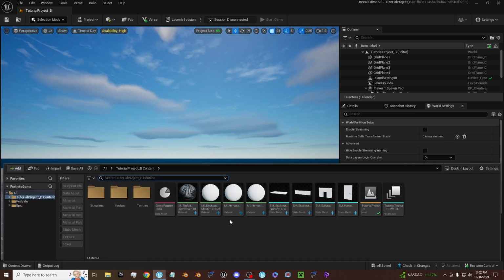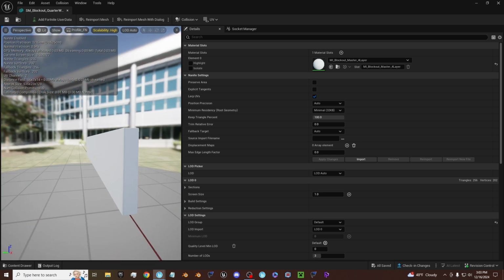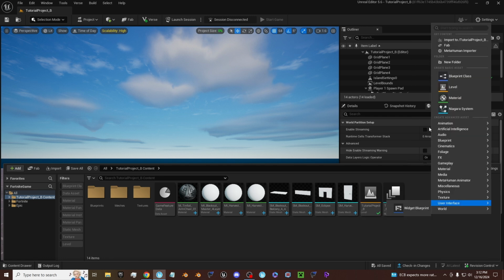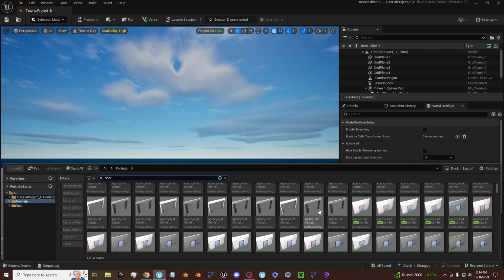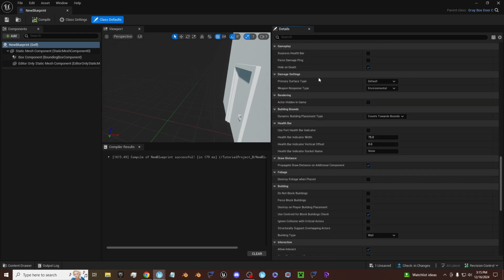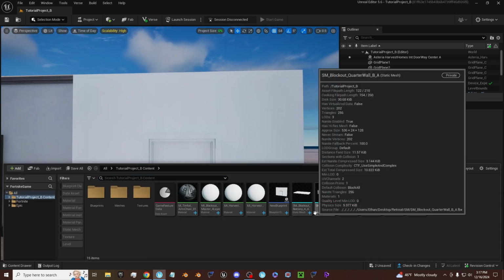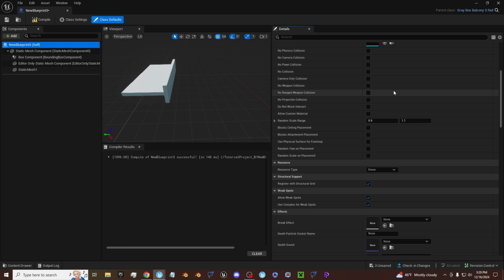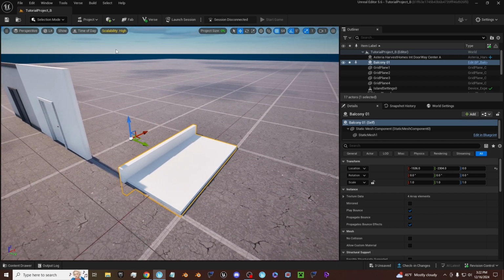How to Make Fortnite buildings in UEFN (Walls, Doors, Stairs, etc.)